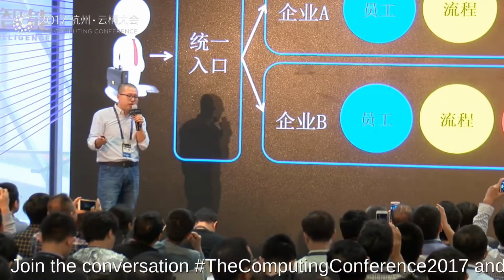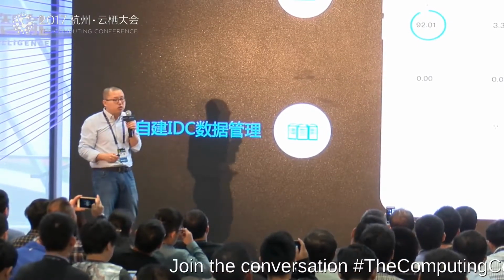Apsara 2017 | Database DevOps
This is a video of Alibaba Cloud Computing Conference 2017 - The Best Practices of Enterprise Database Session with Heng Tiegang, Senior Product Engineer of Alibaba Database Department.

In the process of transition to the cloud, how to build in the cloud the enterprise-class database management program is a very big challenge. In this forum Alibaba and other large enterprises will share how to use cloud services to build their own enterprise-class database management program.